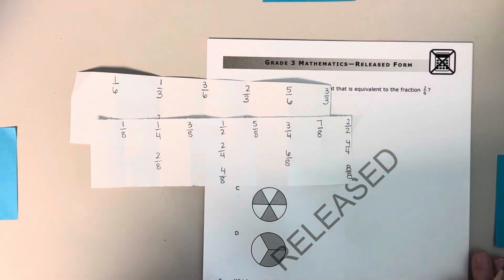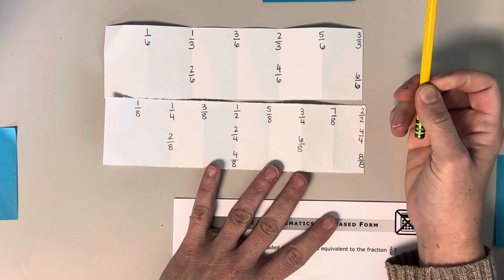Number lines part 2